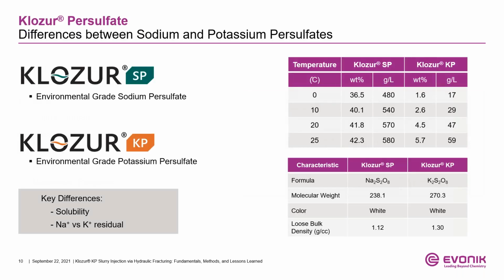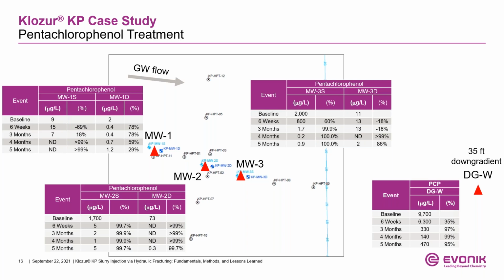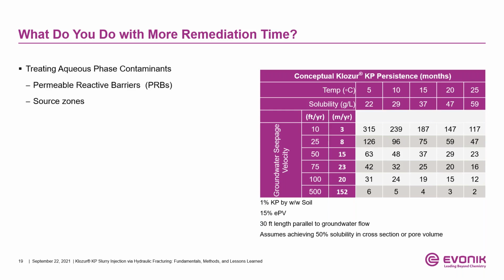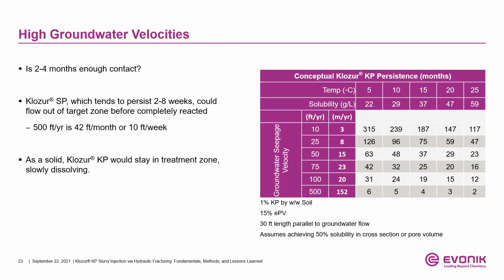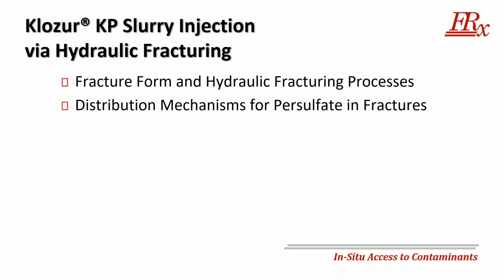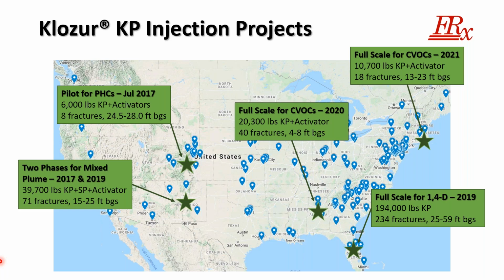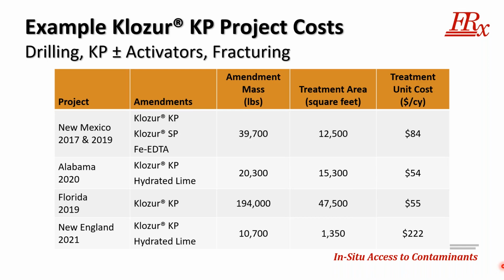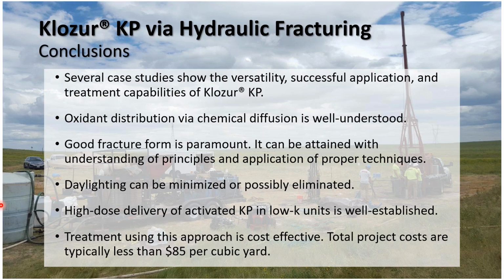Webinar: Klozur KP Slurry Injection Hydraulic Fracturing: Fundamentals, Methods, and Lessons Learned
Drew Baird and Chapman Ross of FRx and Brant Smith of Evonik present on the use of controlled hydraulic fracturing to deliver Klozur® KP slurry. This methodology involves the creation of subsurface fractures filled with Klozur® KP and activators and is unique in its capacity to deliver extended release Klozur® KP in a highly concentrated slurry.

FRx presents on fundamentals of fracture formation, distribution mechanisms once the fracture is created, and practical aspects of solid slurry applications. Dr. Brant Smith discusses Klozur® KP chemistry with both groups presenting practical lessons learned and the results from the application of Klozur® KP using solid slurry emplacement to remediate a variety of common contaminants of concern.
0:00 Webinar Overview
2:38 Klozur® KP Chemistry compared with Klozur® SP
5:56 Case Studies
12:31 Why Klozur® KP
24:43 Lessons Learned
29:21 Fracture Formation
33:46 Diffusion
35:35 FrX Klozur® KP Projects
39:16 Daylighting
42:50 Project Costs
44:18 FrX Case Study
49:33 Conclusions